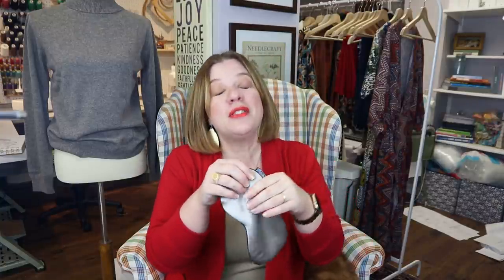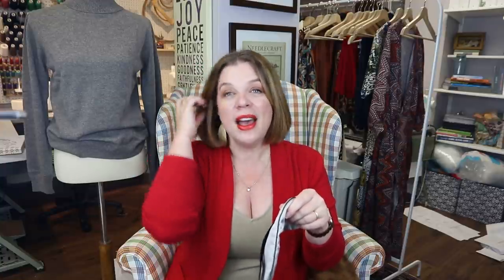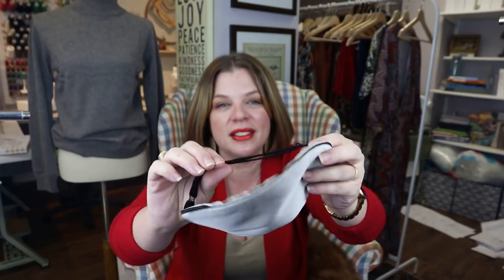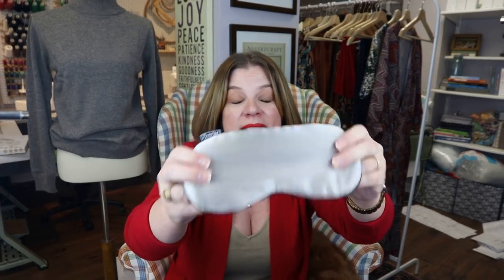Extending My Handmade Wardrobe with LILYSILK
Lipstick:
MAC Love Me Liquid Lipcolour in Yeah, I’m Fancy: Love Me Liquid Lipcolour | MAC Cosmetics - Official Site
Patterns being worn with the LILYSILK items: